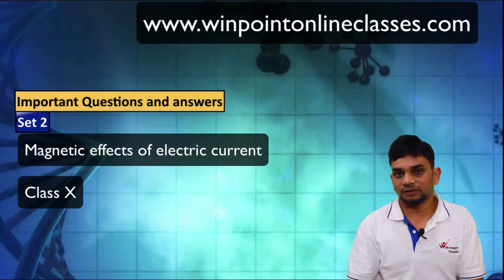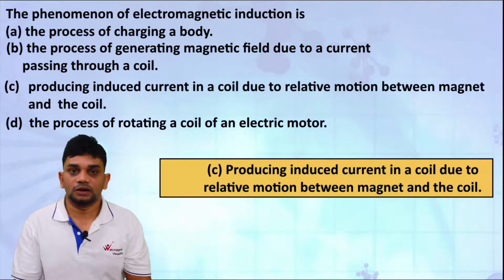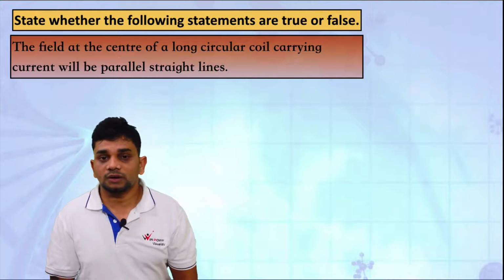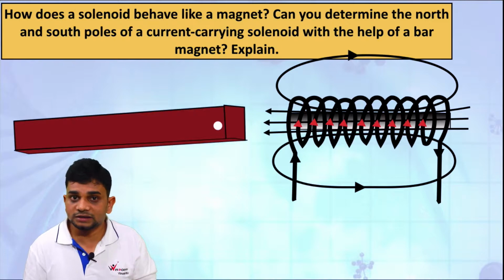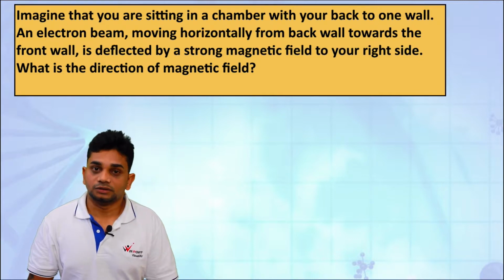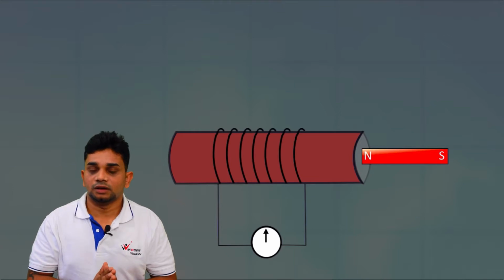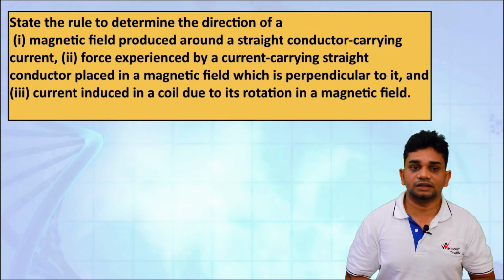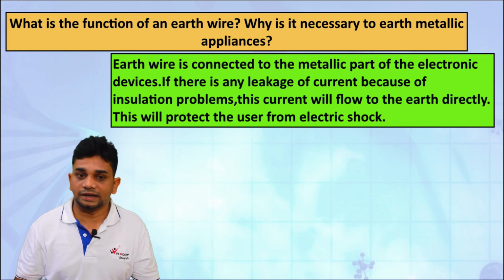magnetic effects of electric current important questions set 2 class 10 CBSE